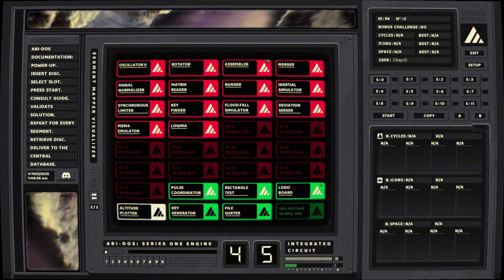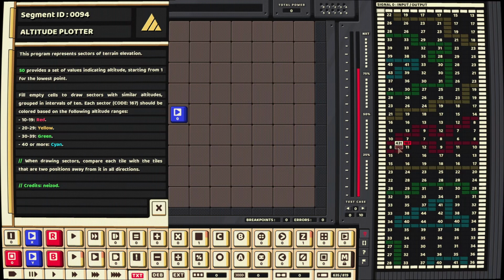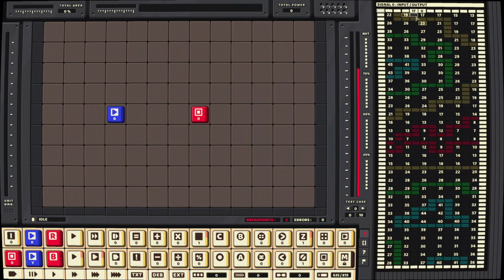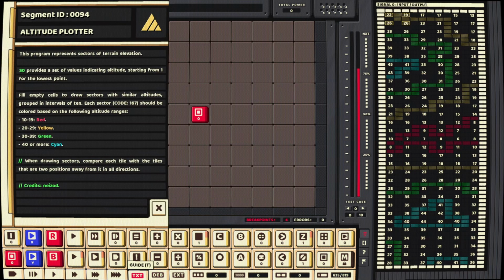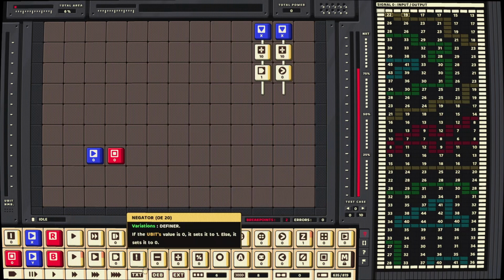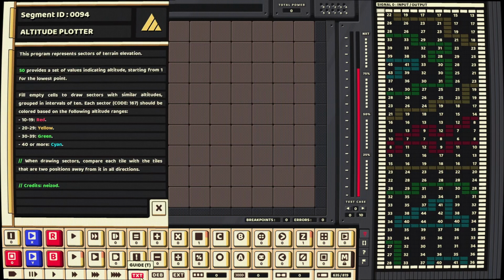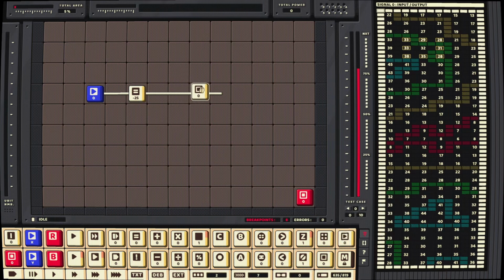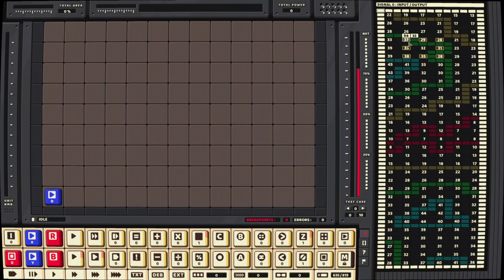ABI-DOS Ep. 49 | Contour Map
I feel like my level titles at this point are just describing the applications of the machines I make.